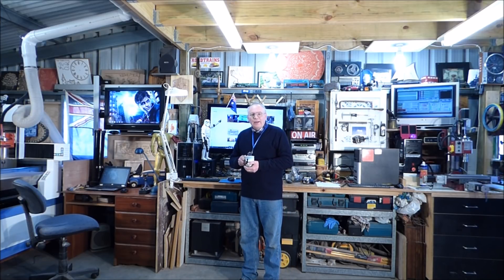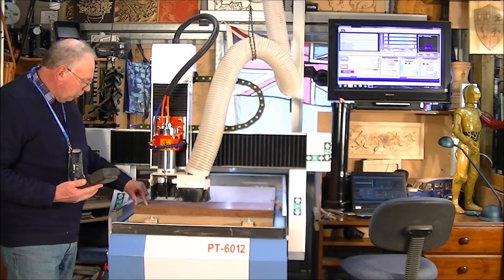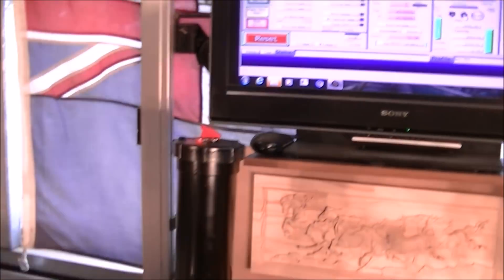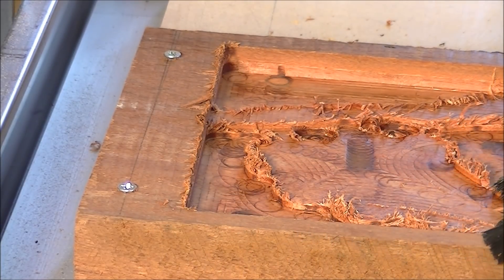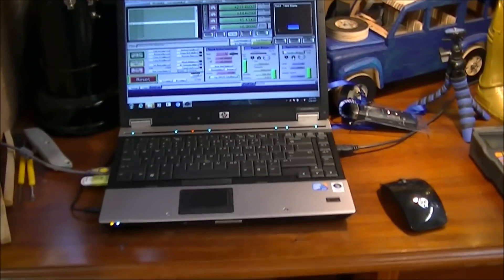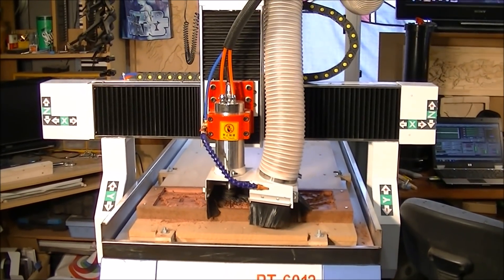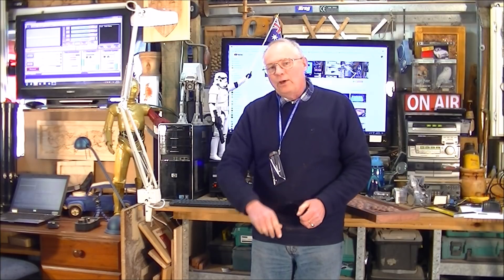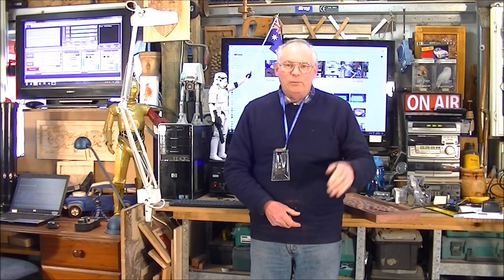I purchased a Hybrid CNC router, carving a $150 ArtCAM HD 3D Art Décor picture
Roger Webb demonstrates carving an Art Décor 3D relief with a Hybrid 6012 CNC router.

ROGERWEBB5798
(ONLY AT THIS ADDRESS BELOW)